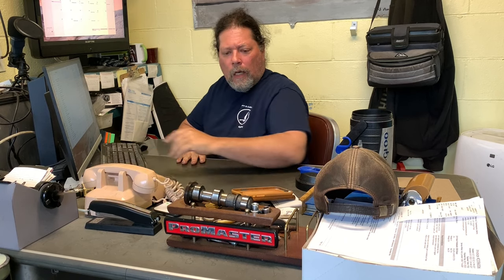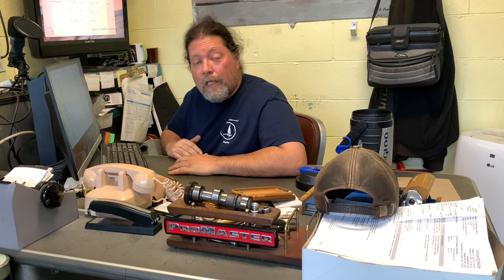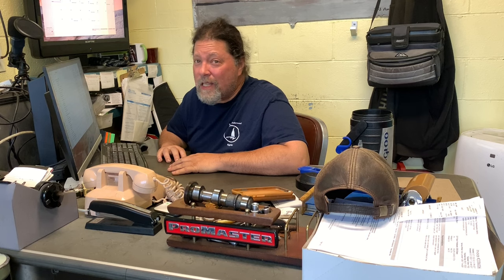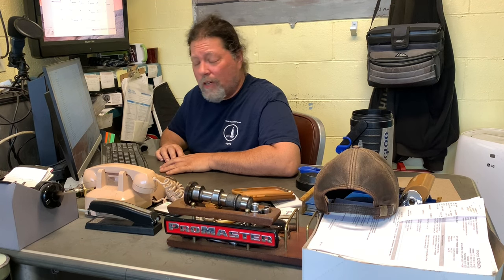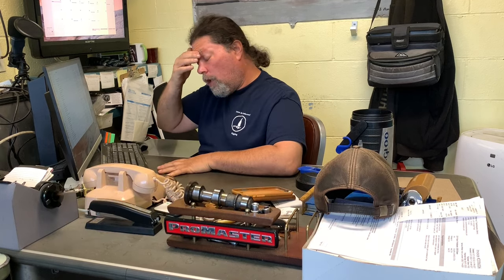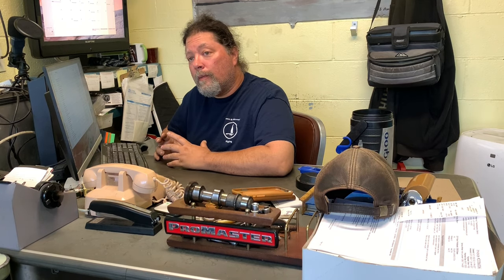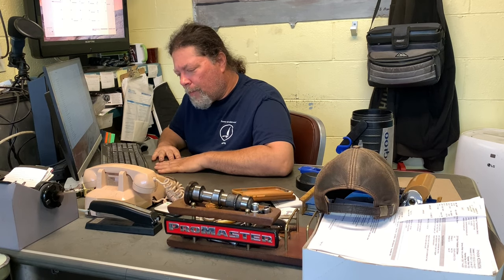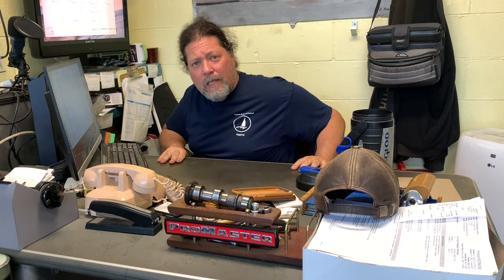Ram Promaster Tow/Haul mode EXPLAINED. Downshifting on hills EXPLAINED. Tow Haul Promasters Only.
This is mainly so I don't have to retype it again every time someone asks. Watch all my frickin' Promaster videos and you'll never have to ask me anything ever!